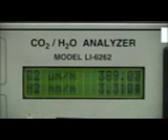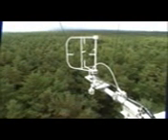E176007原子有多小